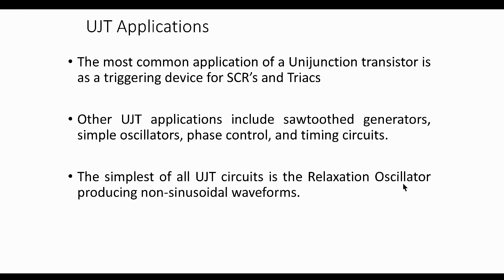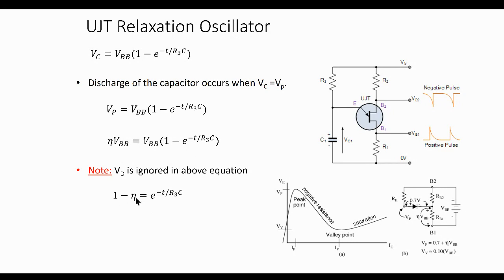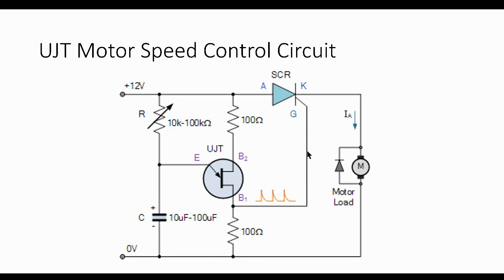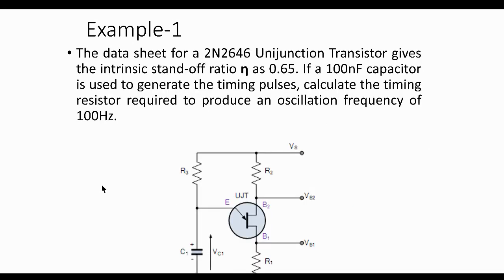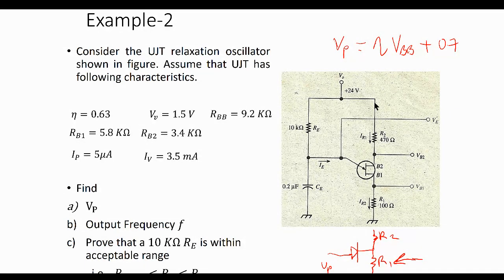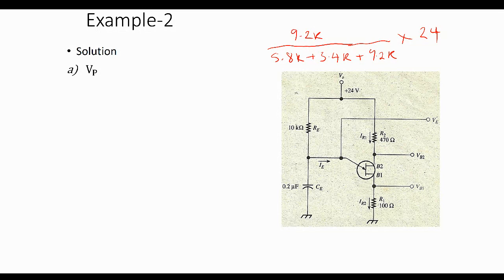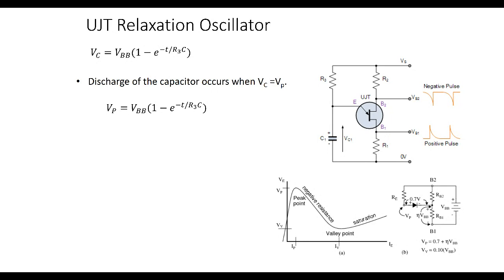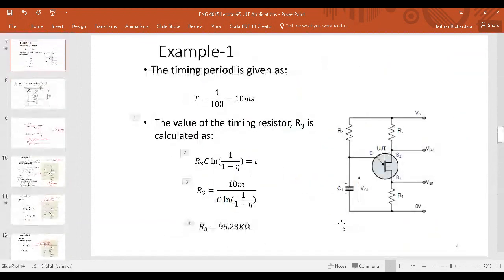Power Electronics Lecture #5